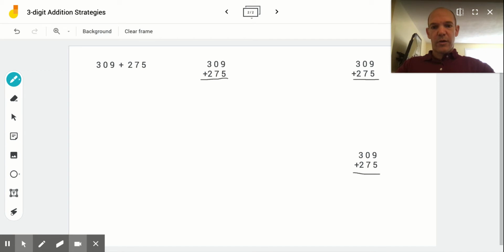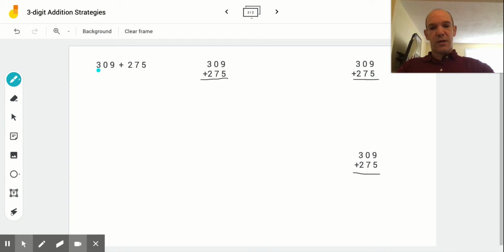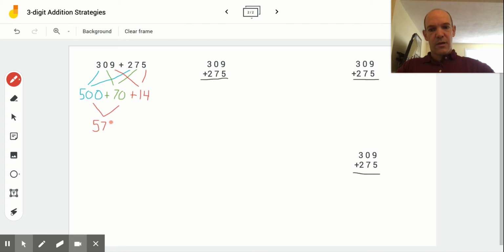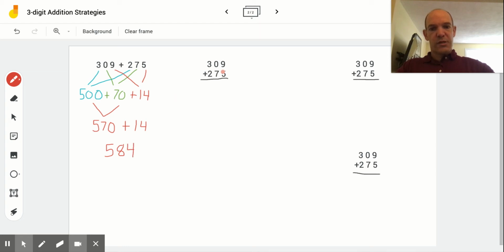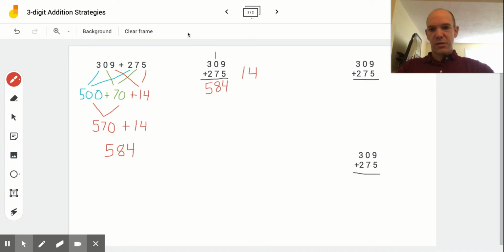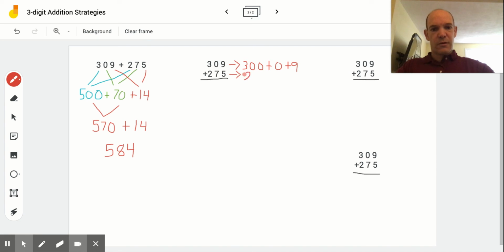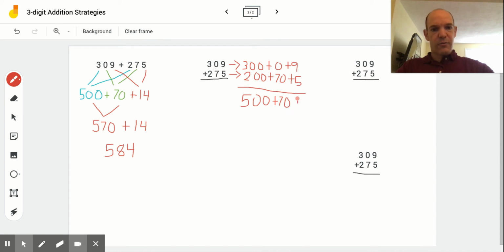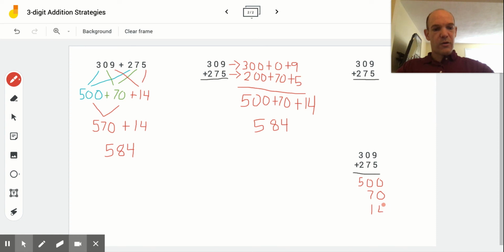3 digit Addition Strategies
This video goes over four strategies to use when adding two three-digit numbers.